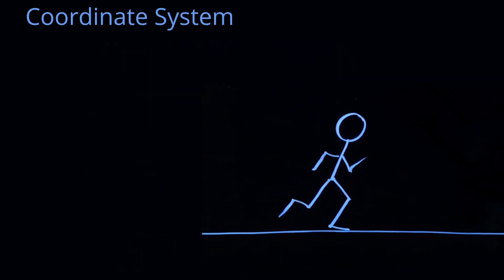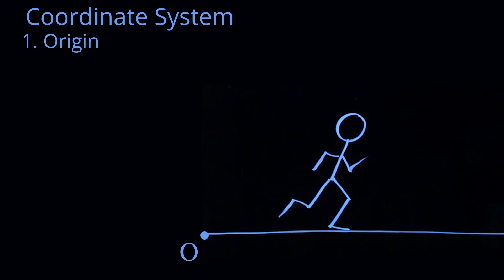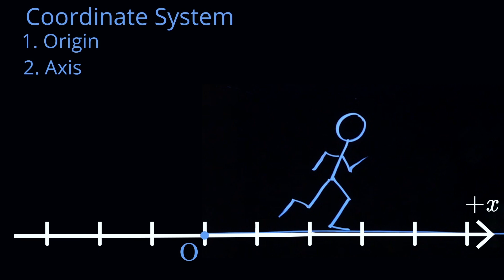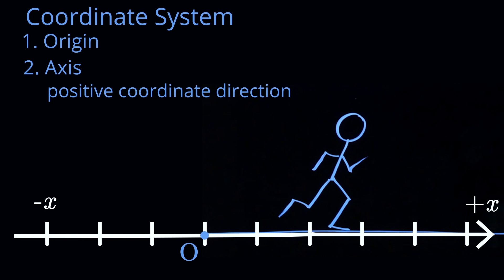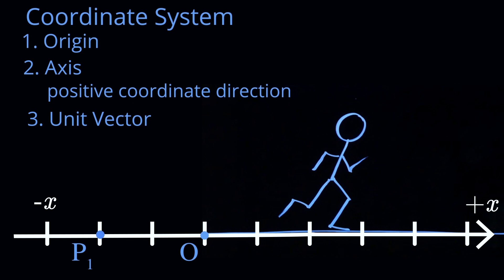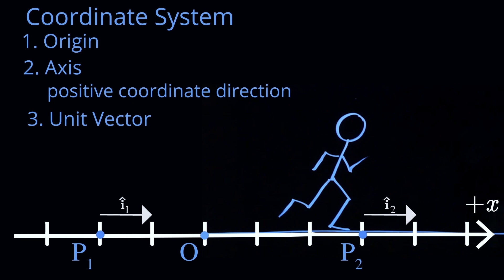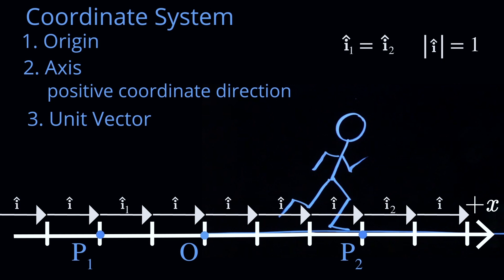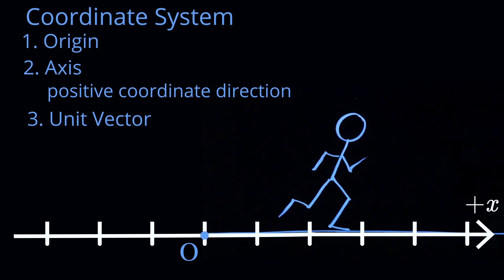Coordinate Systems and Unit Vectors in 1D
MIT professor, Peter Dourmashkin, uses a runner and their path to illustrate the coordinate system.